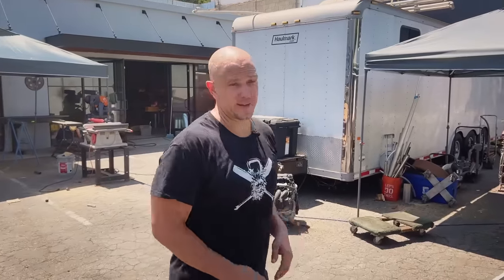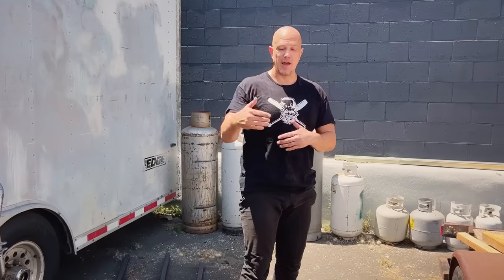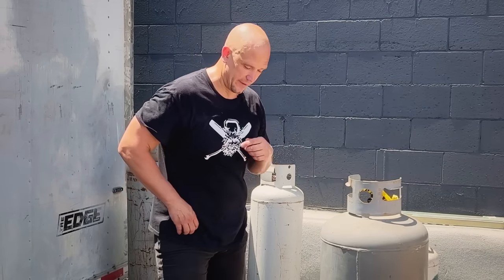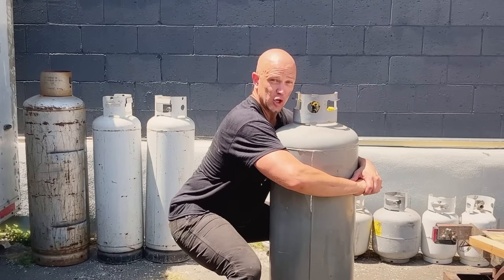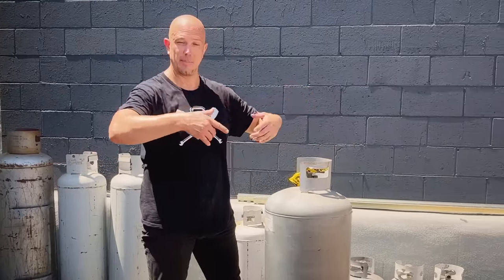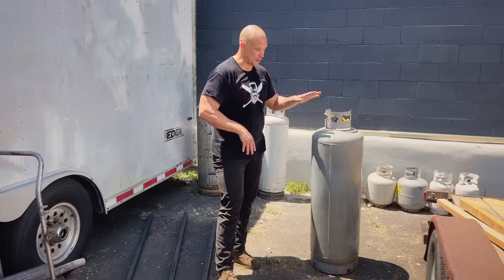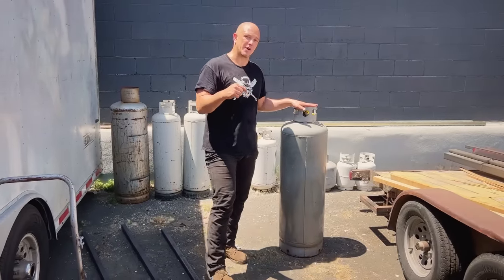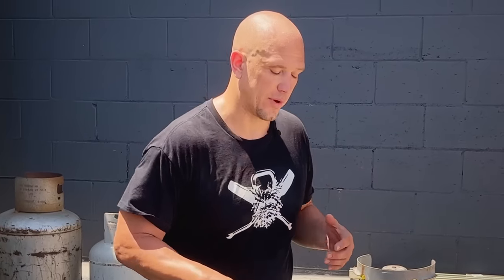Train with nothing - bodyweight exercises to save your life - Horse Stance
AVAILABLE ONLY AT WILDMAN ATHLETICA:

2 Hand Heavy Club Program: The Basis of Strength
Kettlebell Swings
Slamball
Bodyweight 101

Spacers for Alex Adjustable Clubs

Flow Shala
Workshops & Seminars

Discord Wildfan Discussion Board
BODYW820